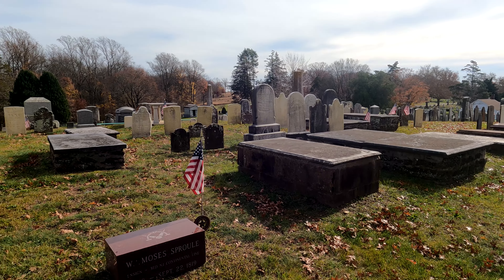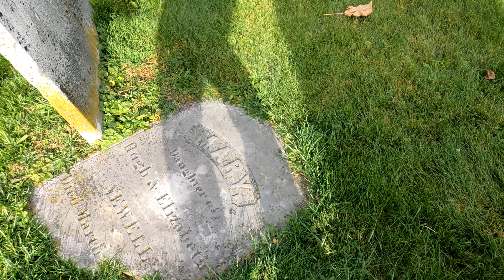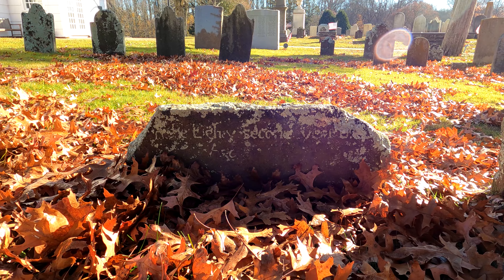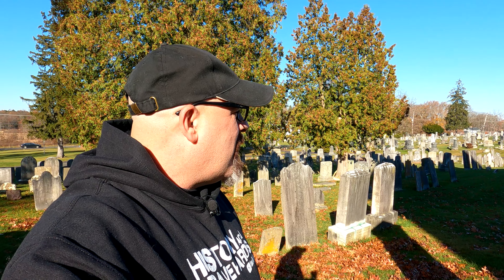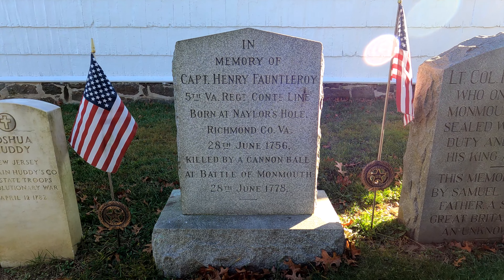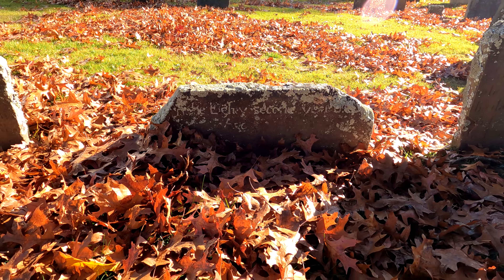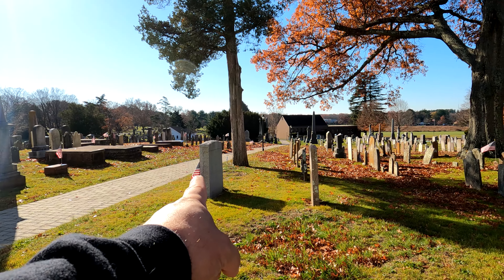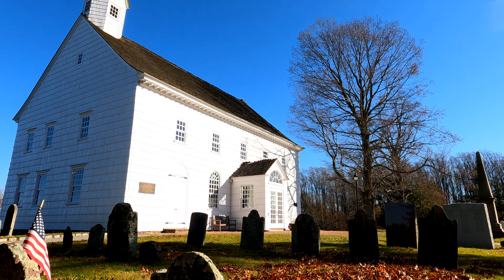Old Tennent Church - Soldier Struck by a Cannon Ball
As a young soldier sat on a grave and watched the Revolutionary War battle of Monmouth, a cannon ball struck him in the leg and broke off the top of the tombstone. The unfortunate soldier was carried into the church and laid out on one of the pews. The bloodstains can still be seen today as can the dead man’s ghost. Some history books say his name was Enoch Cowar, however, historians now believe his real name is Capt. Henry Fauntleroy.